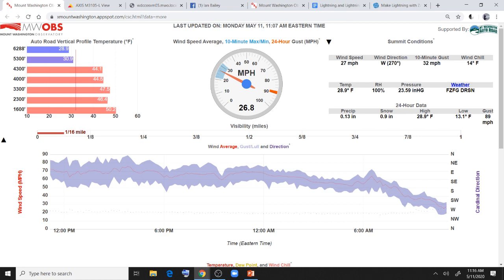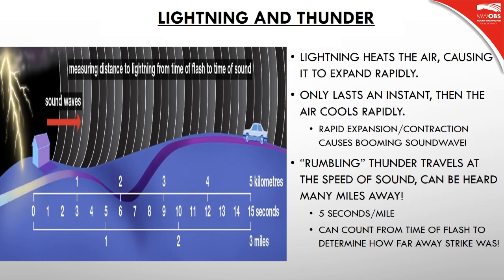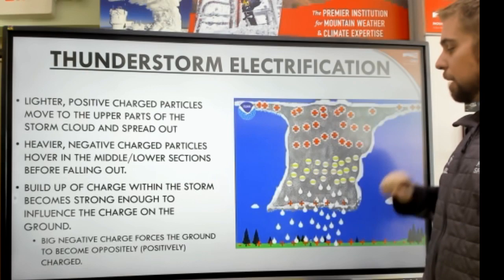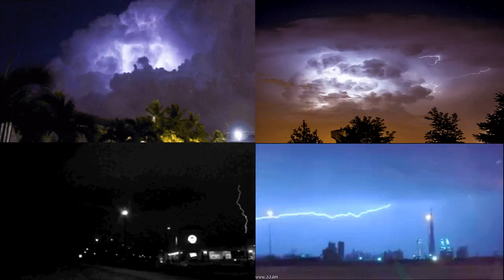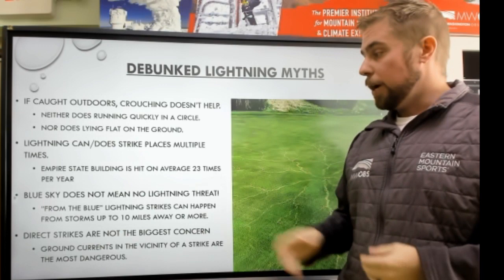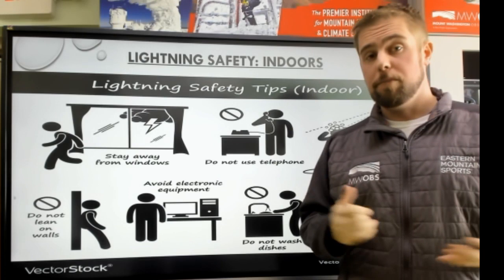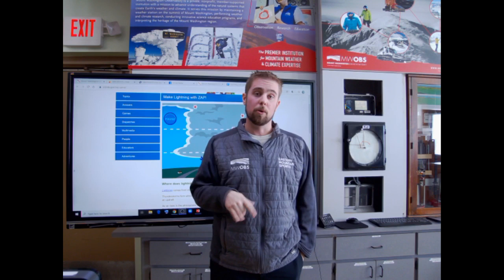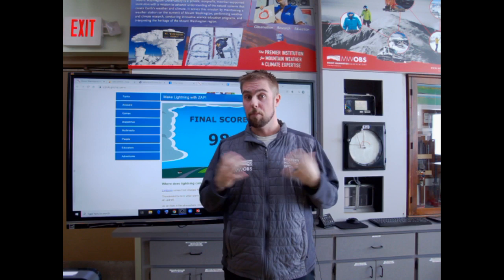Ian Bailey presents Home of the World's Worst Weather Live, Episode 19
Meteorologist and Education Specialist Ian Bailey continues the Mount Washington Observatory's Home of the World's Worst Weather Live series with a deep dive discussion on lightning, how it forms, and lightning safety!